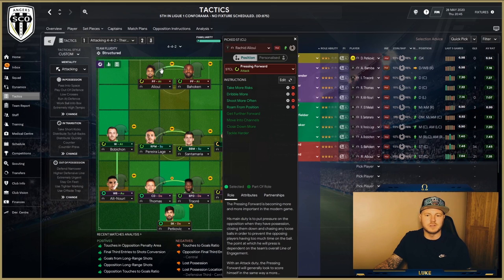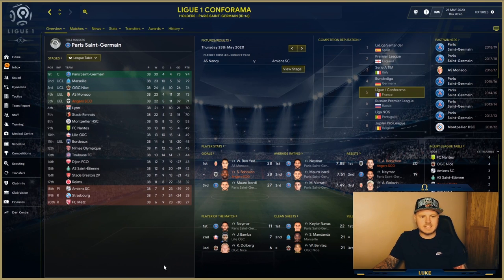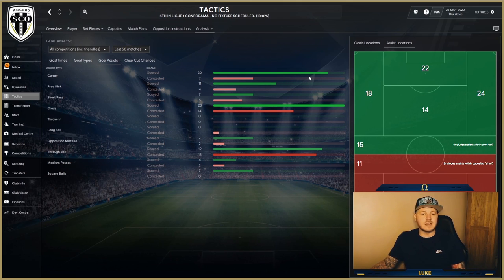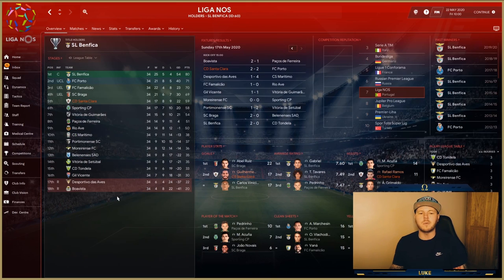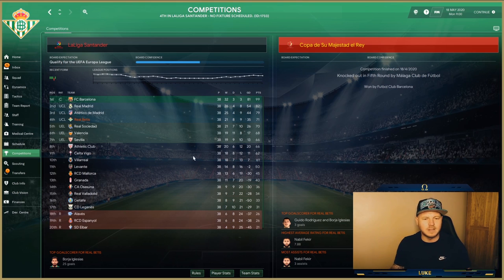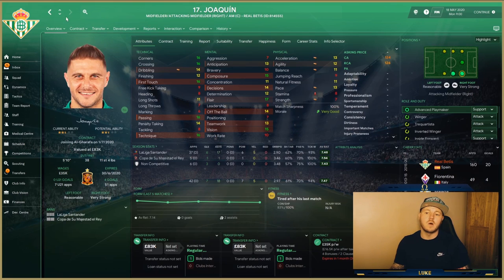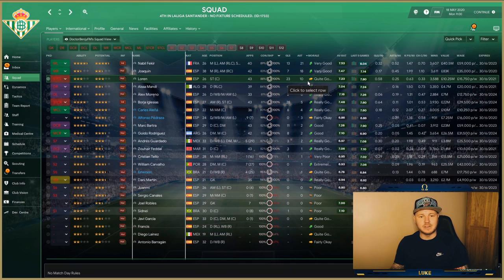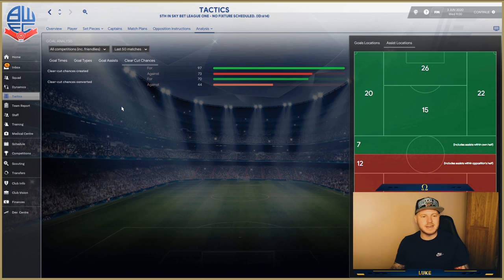Mid Table To Top | FM20 Tactic Tester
🎥 Here is the other playlists on the channel for FM20 🎥